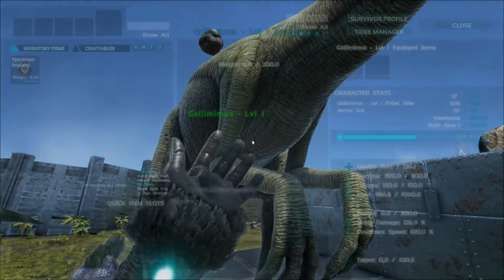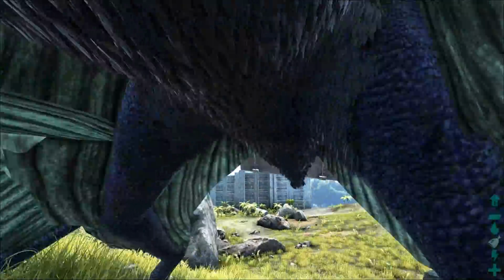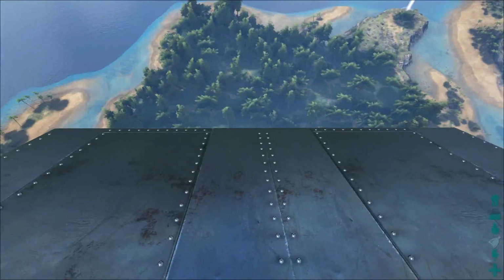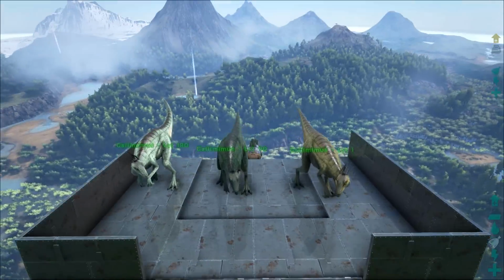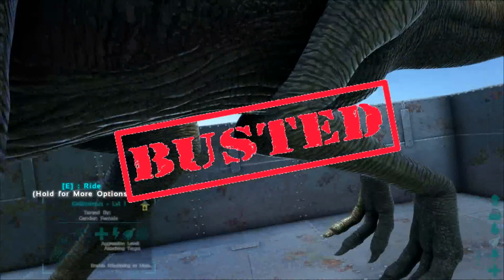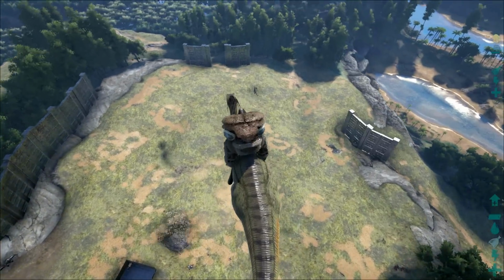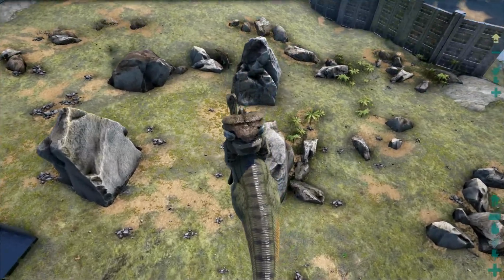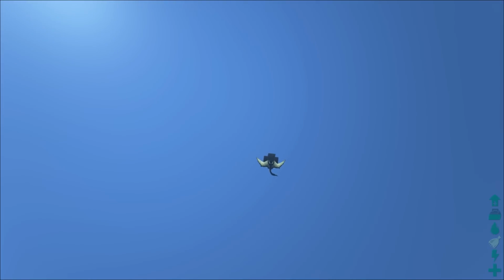All About Fall Damage | Ark: Mythbusters #2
Is it really smart to jump off that volcano?
Welcome back to another episode of Ark: Survival Evolved Mythbusters! In this episode we take a look at how fall damage affects players and mounts in the game. Carefully examining how different mounts receive fall damage and how this will effect you, as well as if it is important or not.